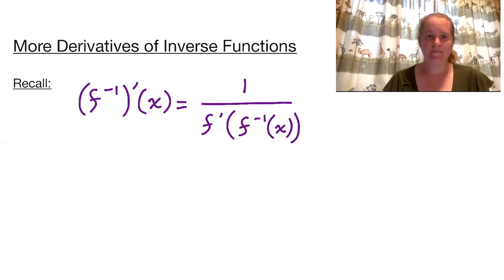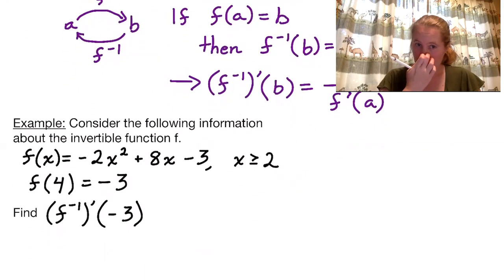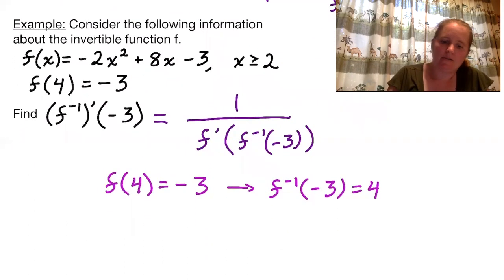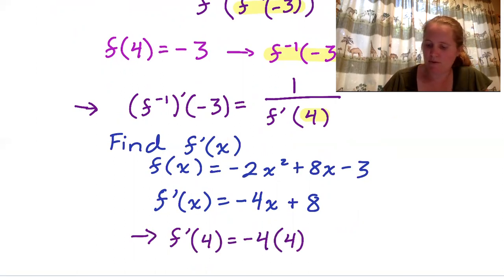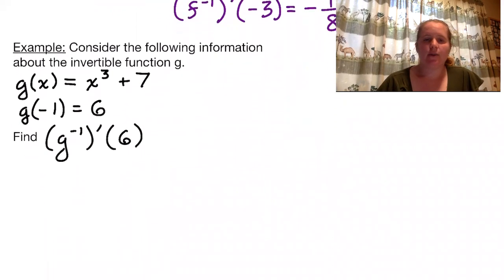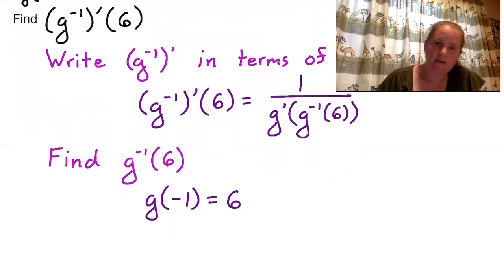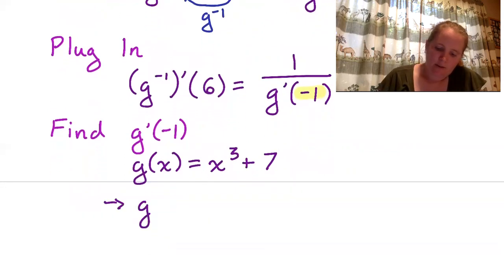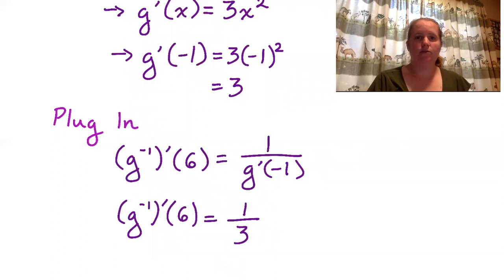Section 2.7, part 5: More Derivatives of Inverse Functions